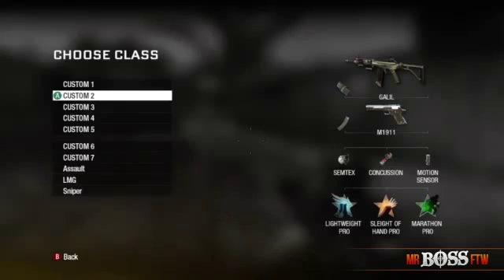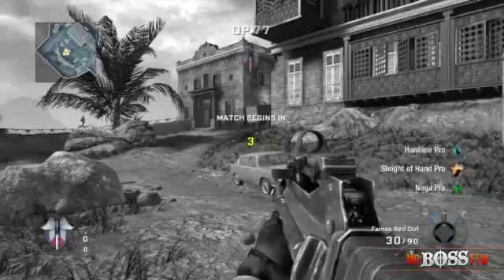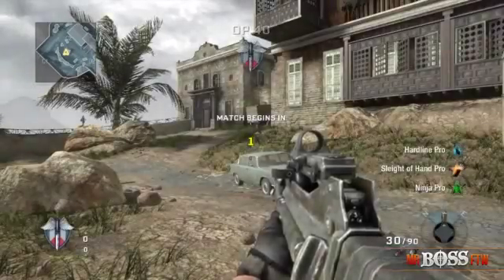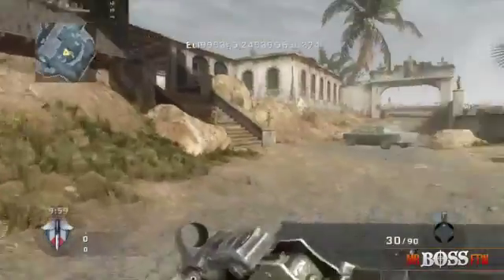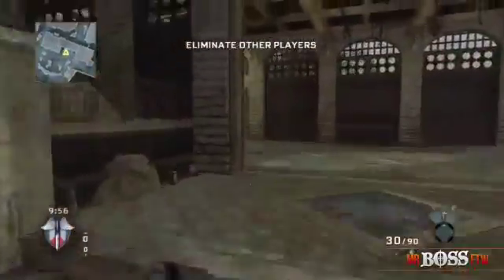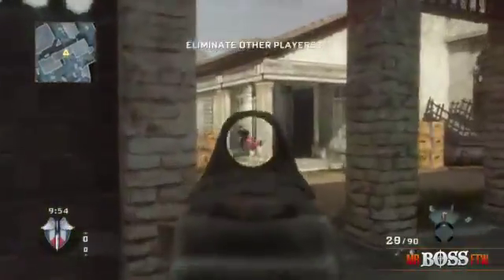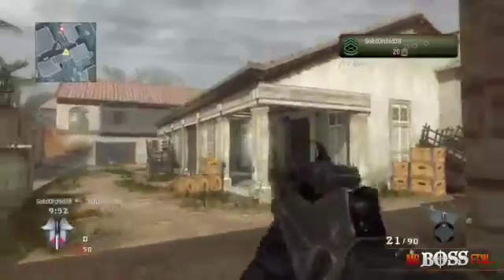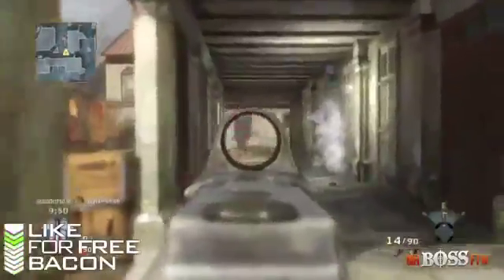Black Ops 2 - NEW CAMPAIGN CHARACTER & Emblem Editor !1309